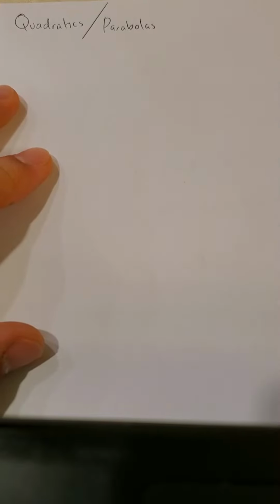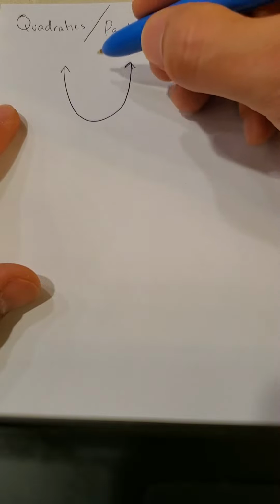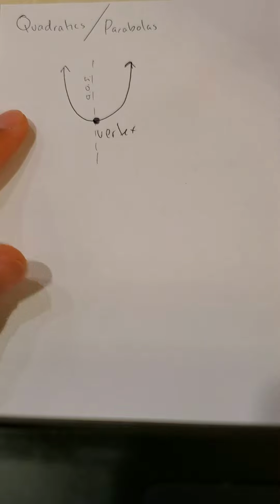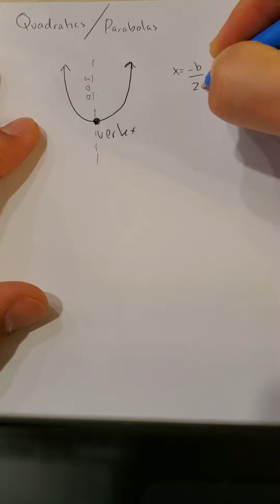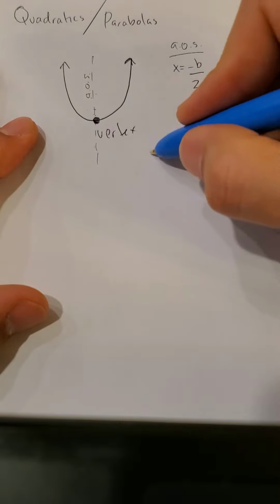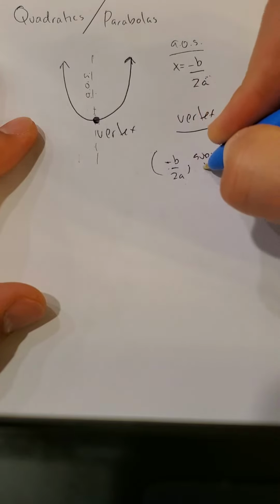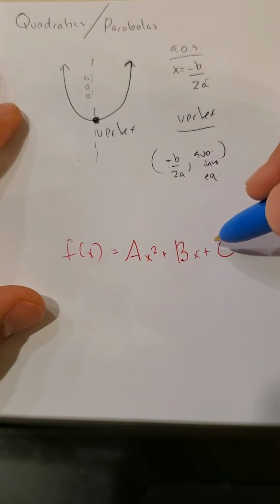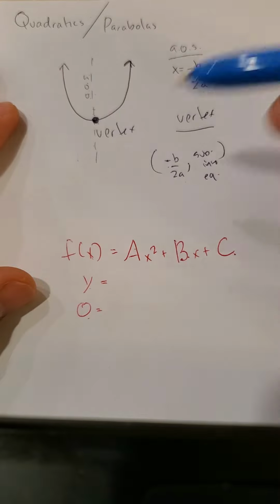Finding axis of symmetry and vertex (standard form) part 1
Finding axis of symmetry and vertex (standard form)